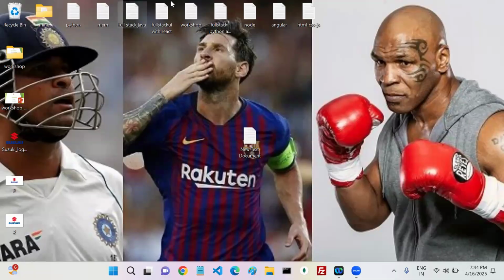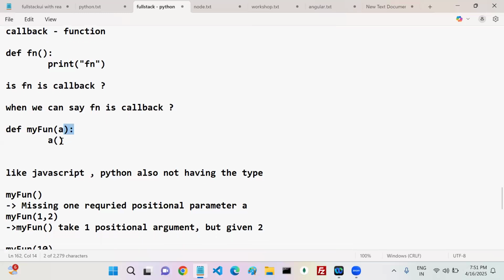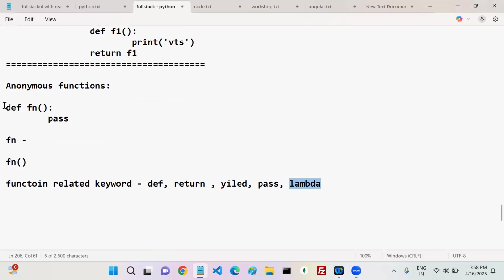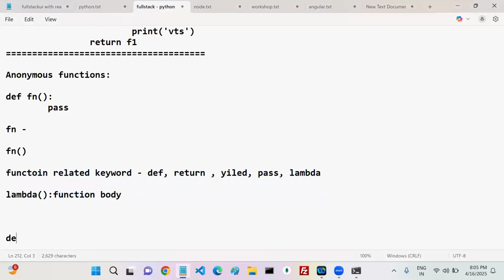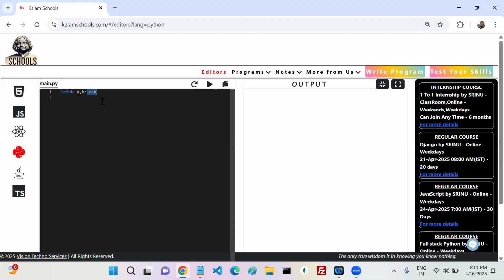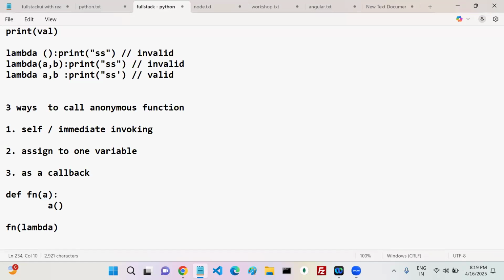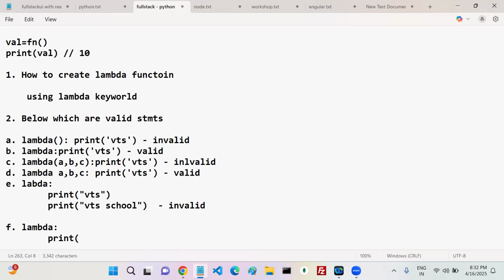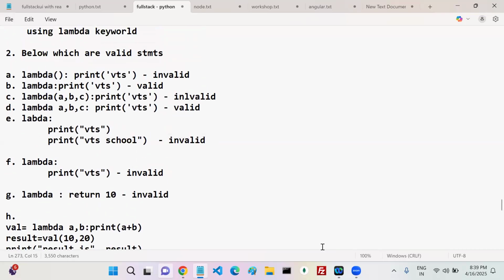Full stack : Python and Data Science with AI - Demo 10